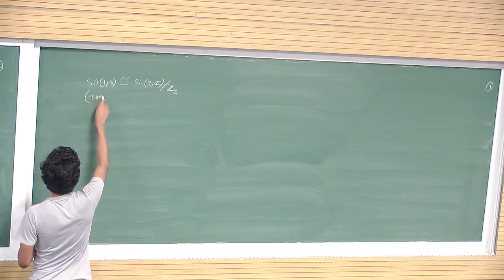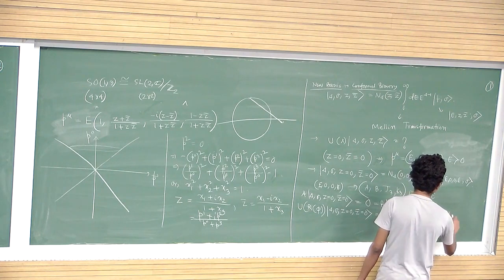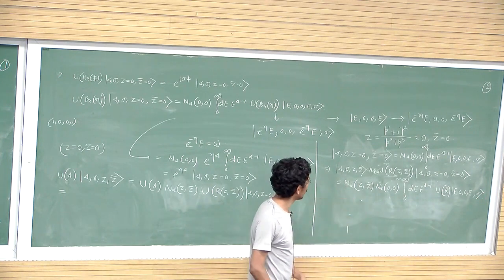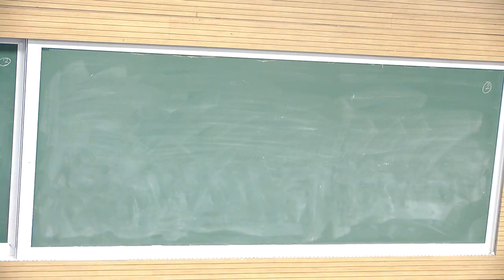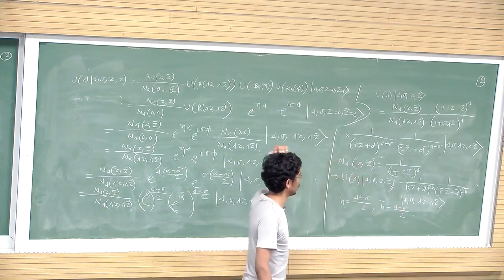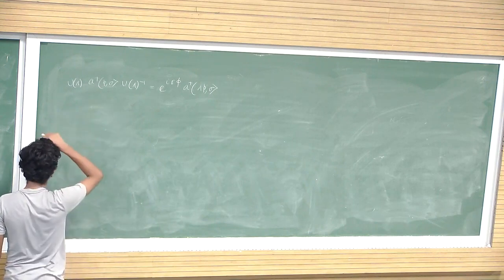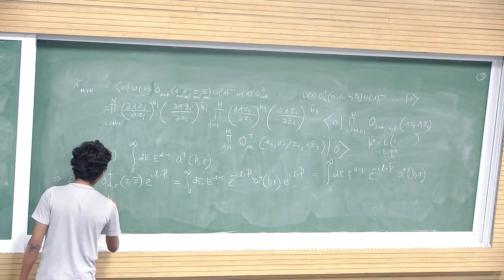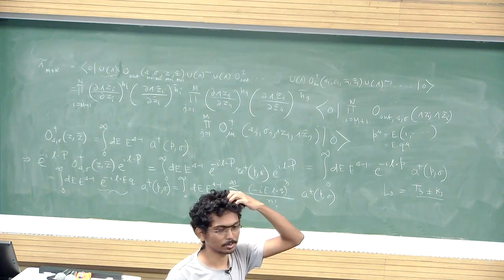ST4 2022: Celestial Holography Lecture 2 - Partha Paul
This is the fifth lecture of the course 'Asymptotic symmetries and Celestial Holography'. In this lecture Partha will discuss the conformal primary basis for rewriting the scattering amplitude as 2D conformal correlators.